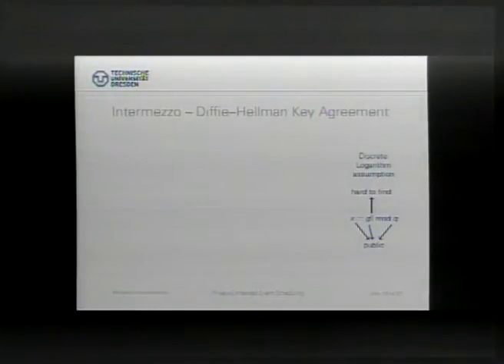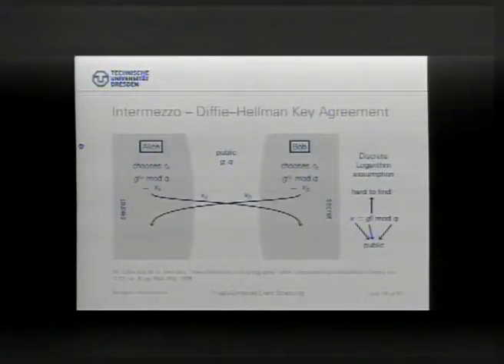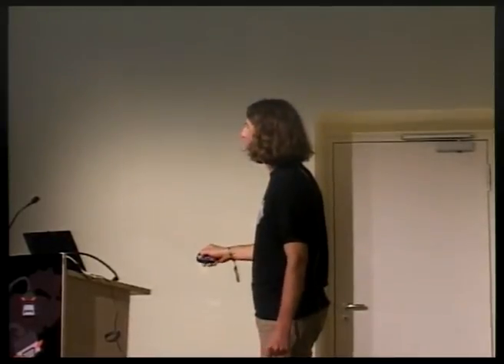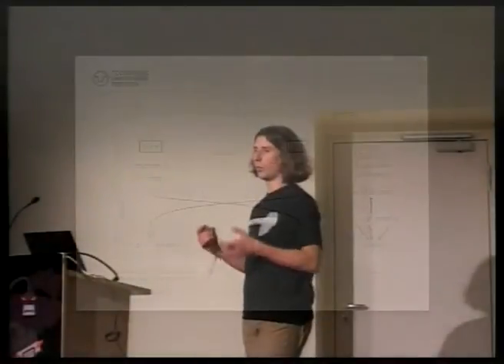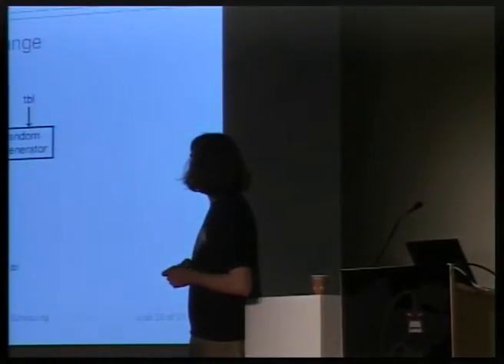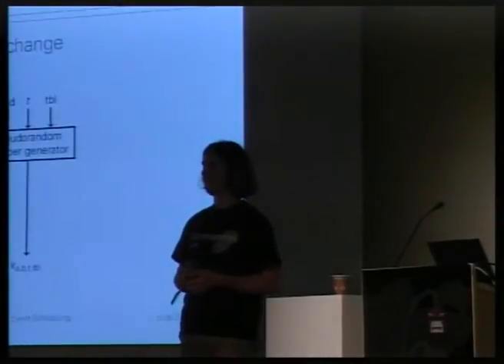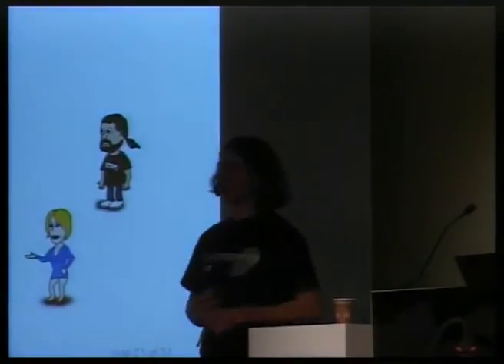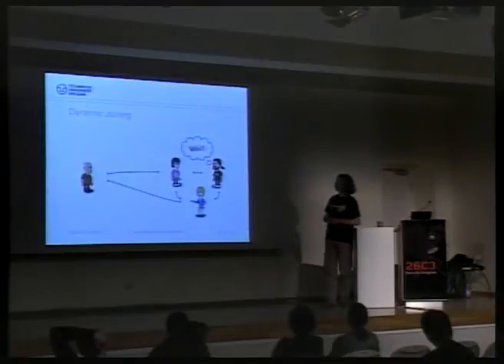26C3: Privacy-Enhanced Event Scheduling 4/6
Clip 4/6
Speaker: Benjamin Kellermann

Event schedulers, well-known from groupware and social software, typically share the problem that they disclose detailed availability patterns of their users. This talk distinguishes event scheduling from electronic voting and proposes a privacy-enhanced event scheduling scheme.